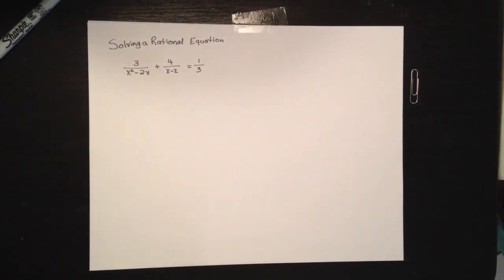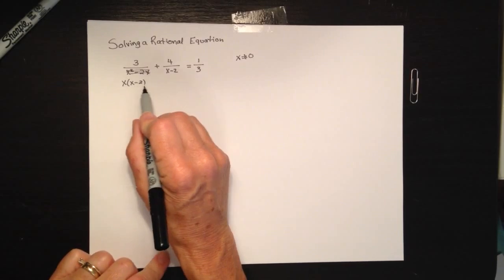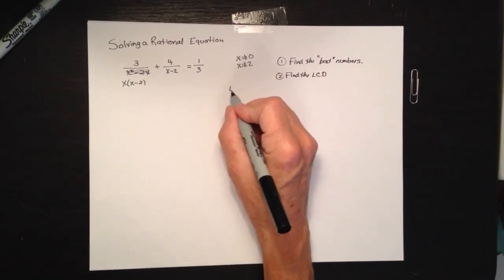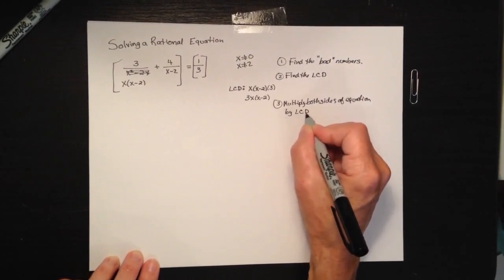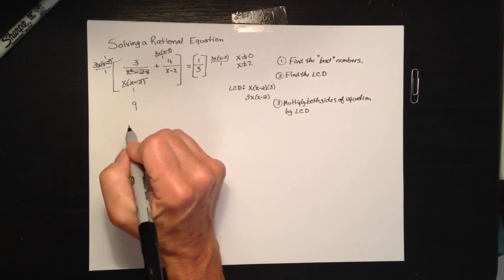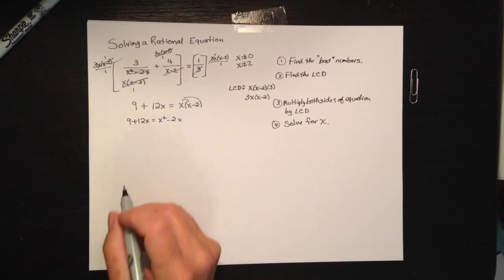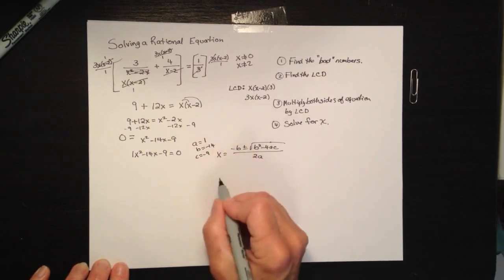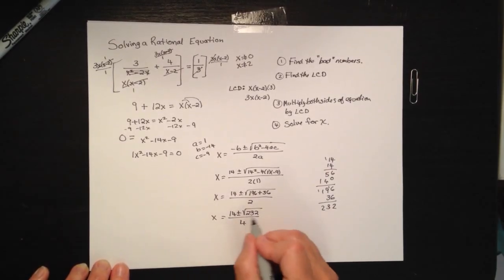Solving a Rational Equation1